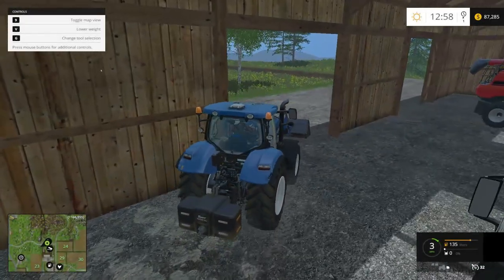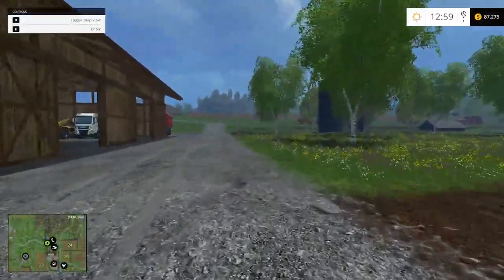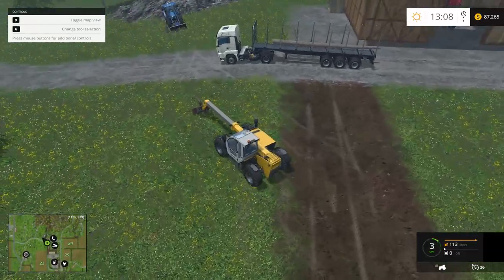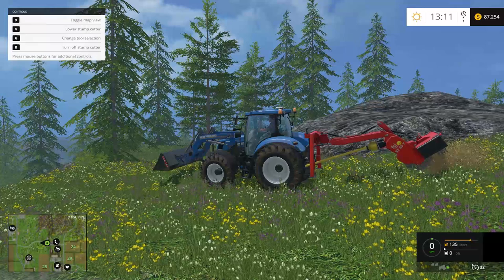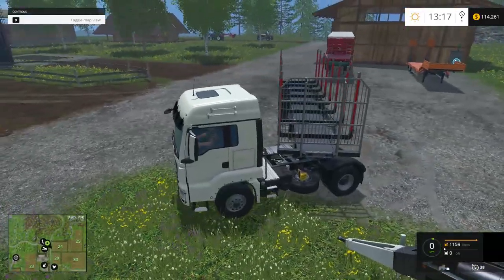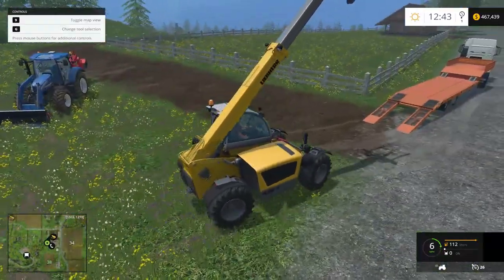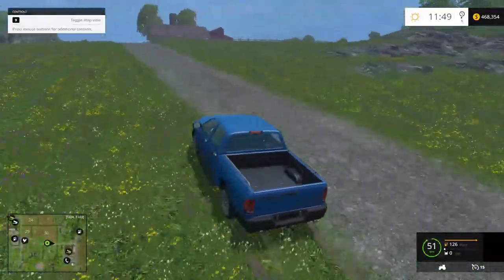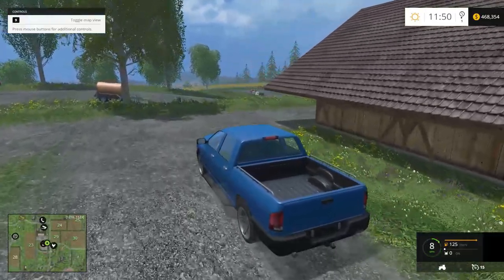Logging Issues Part 1 - A Farming Simulator 15 Tutorial